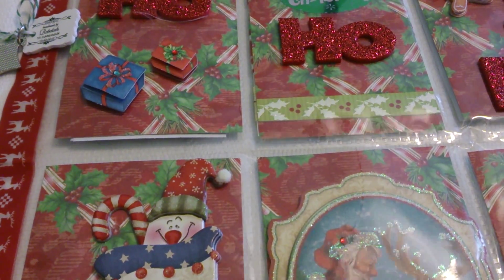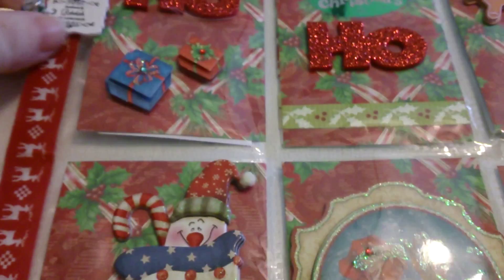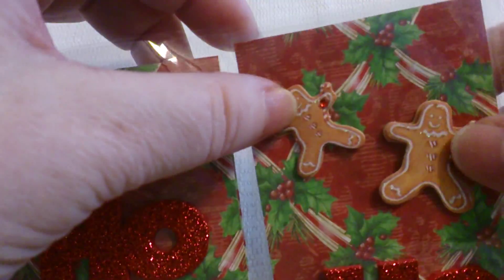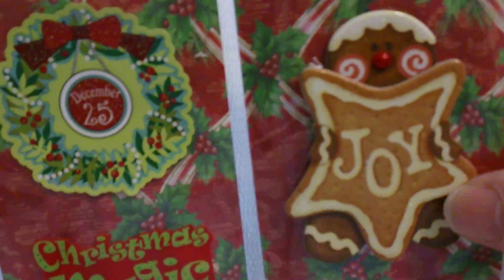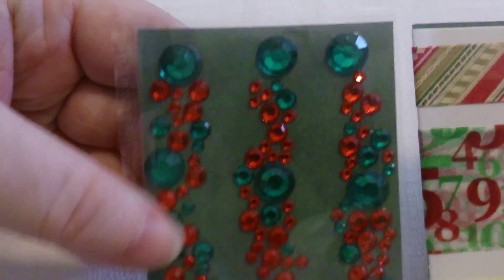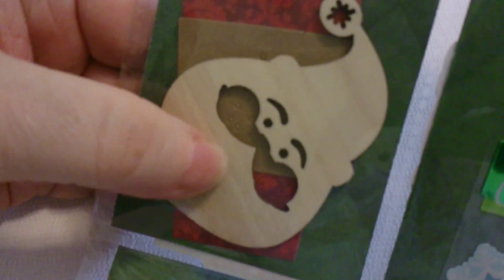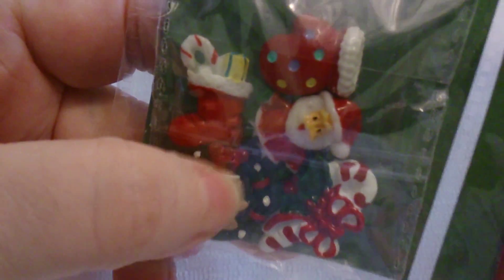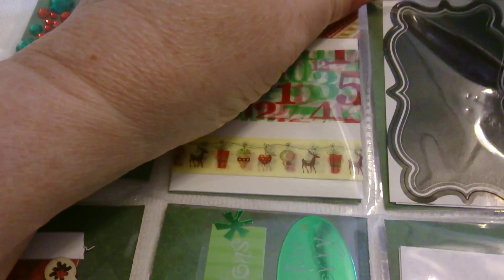Pocket Letter-Christmas rcvd from Rebekah Wiebe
Thank you Rebekah for swapping and the lovely Christmas letter you did for me.
Hugs,
Diane